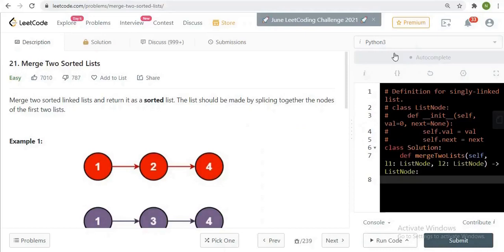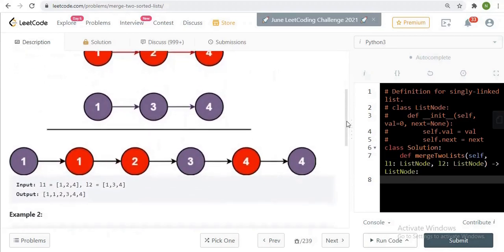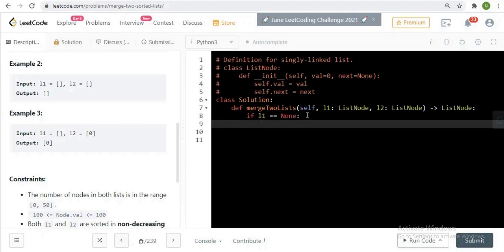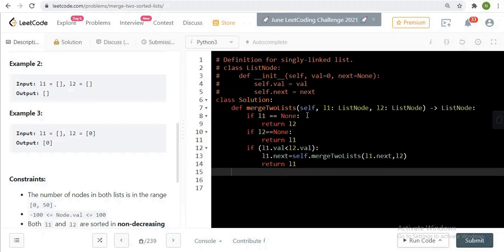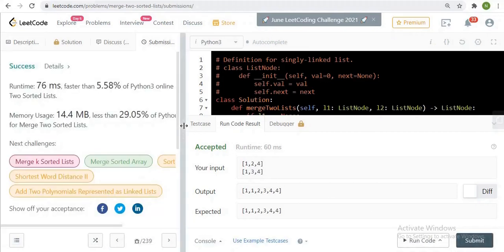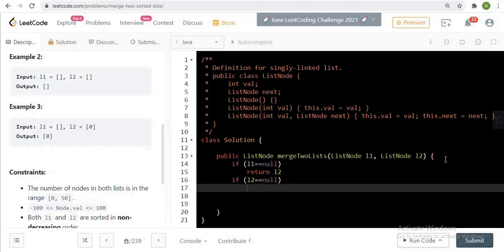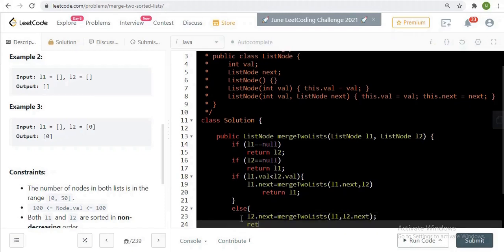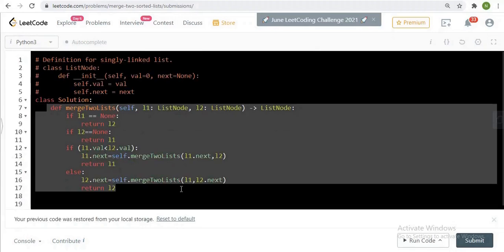Amazon- Merge Two Sorted Linked List| Java & Python Code Implementation| Coding Interviews| LeetCode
This is one of FAANG's most commonly asked coding interview questions according to LeetCode .
Merge two sorted linked lists and return it as a sorted list. The list should be made by splicing together the nodes of the first two lists.